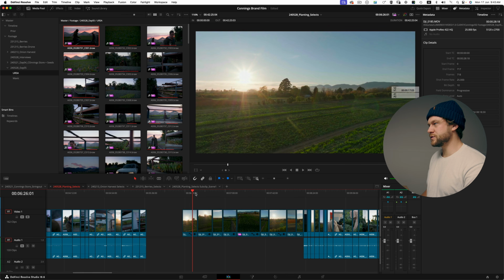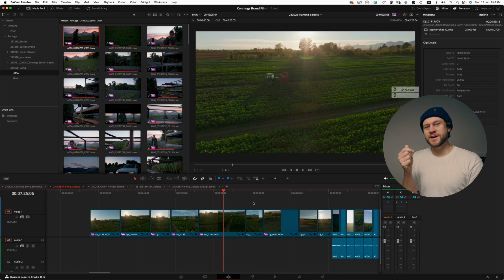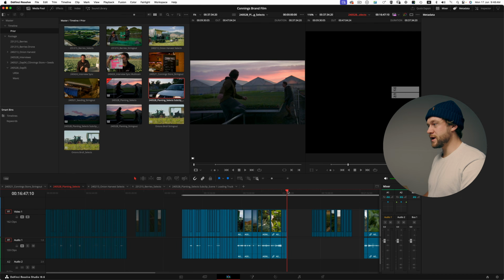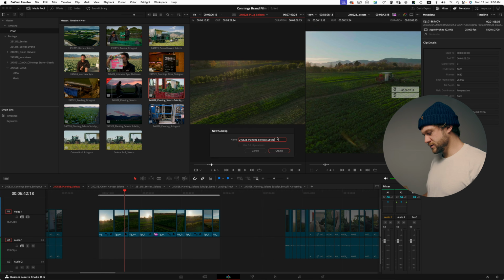How to Organise Broll Footage like a Pro Editor - Illustrative and Sequential Breakdowns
With any documentary project it is helpful to identify and breakdown our Broll into two categories. Sequential scenes and Illustrative themes. This helps us deal with the overwhelming amount of footage in a documentary.

Chapters

00:00 - Dealing with overwhelming amount of footage
00:35 - Sequential and Illustrative Categories
02:08 - Breaking down Sequential and Illustrative Scenes from a Broll Stringout
05:52 - Recap

Links

MB01W5XGD2IBQUI